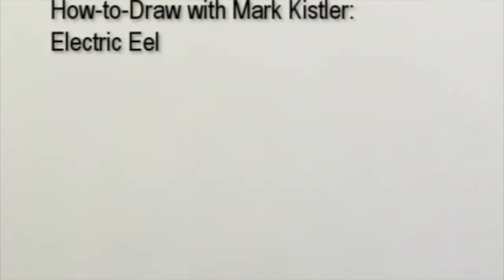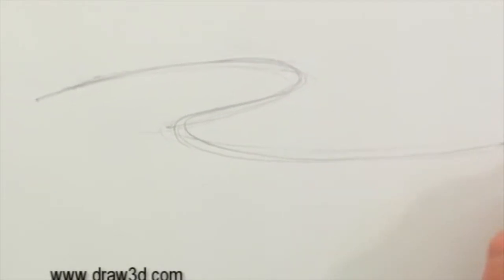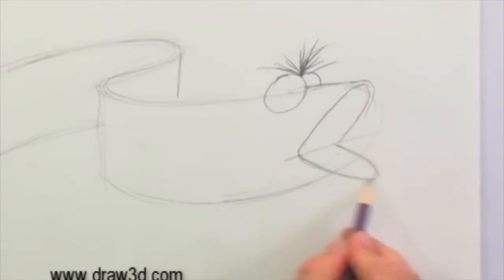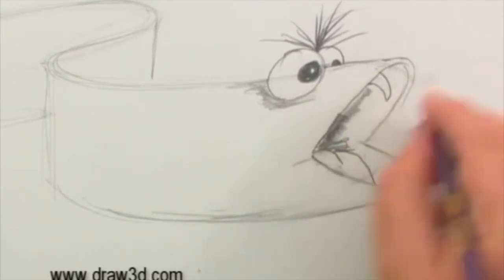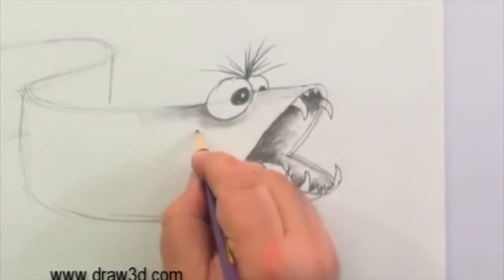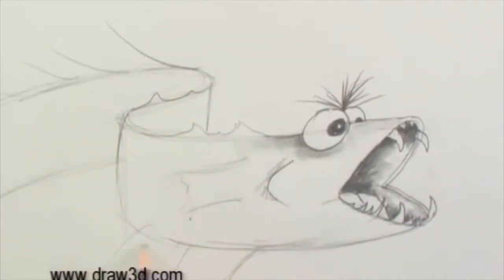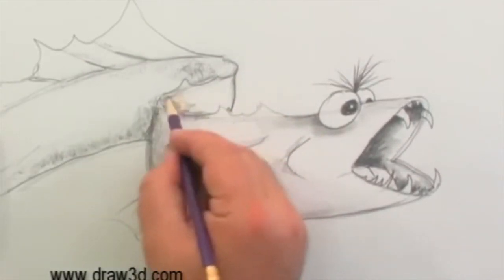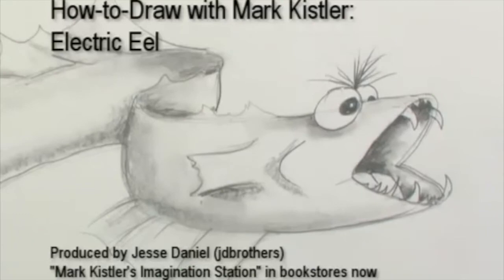New How To Draw An Eel